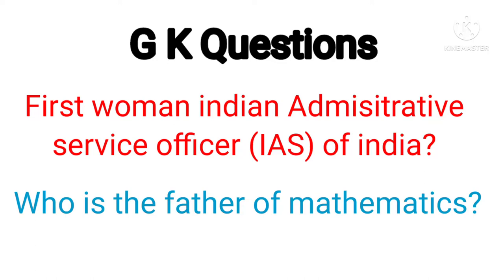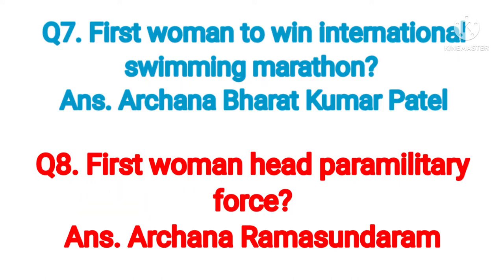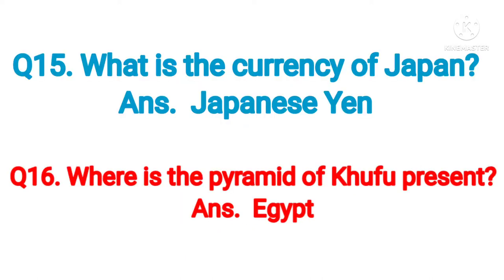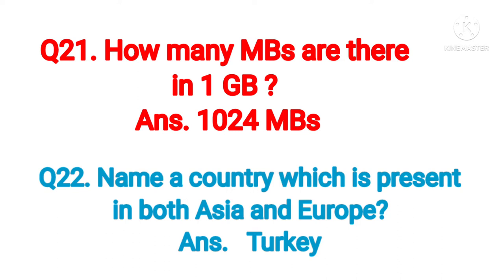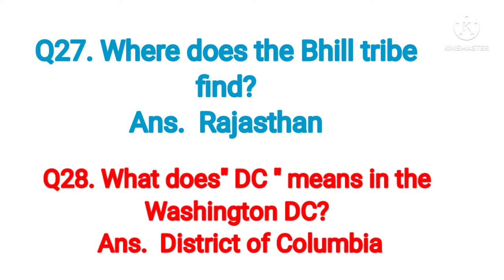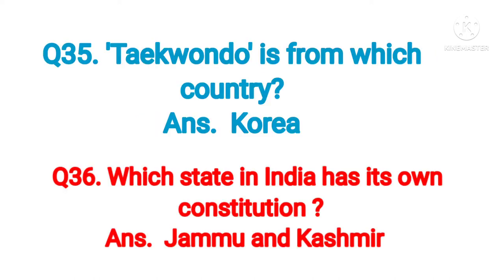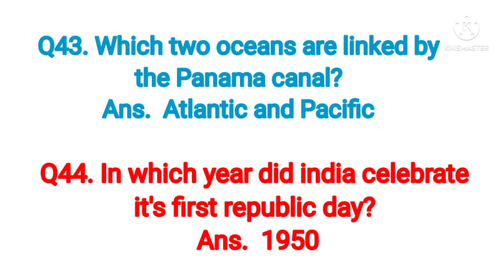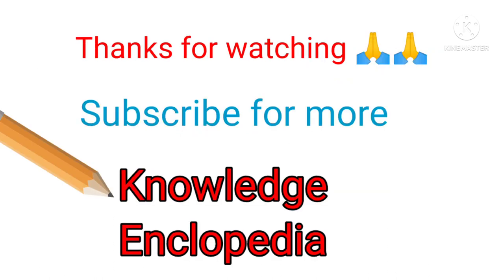50 Gk question answers